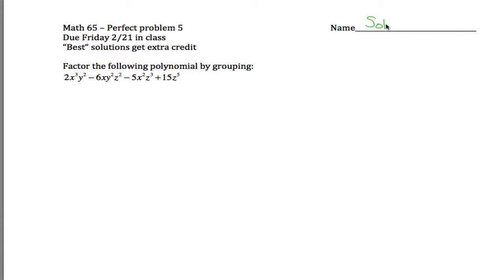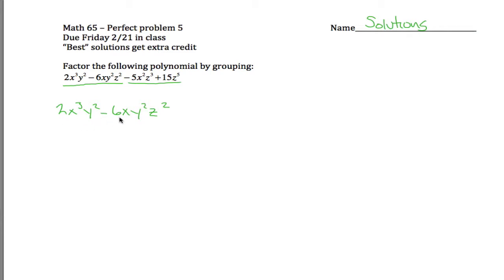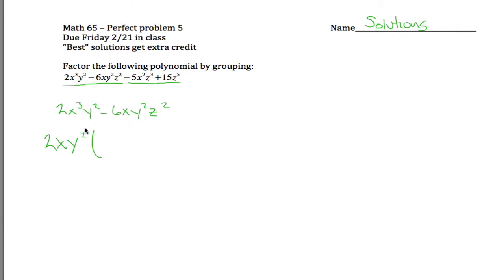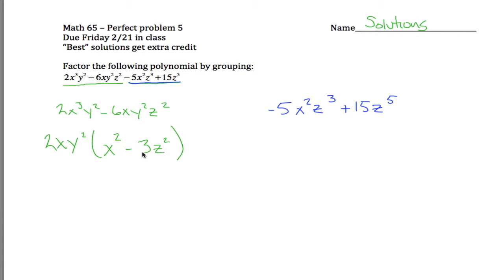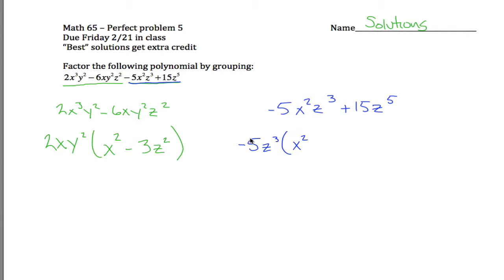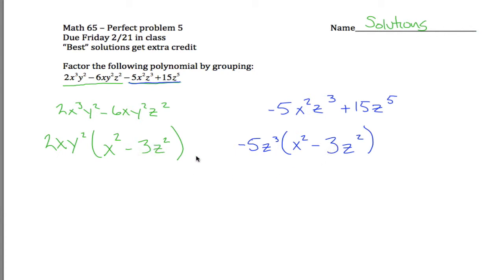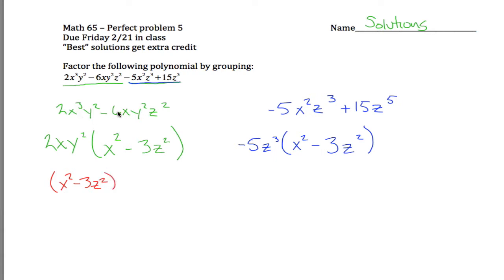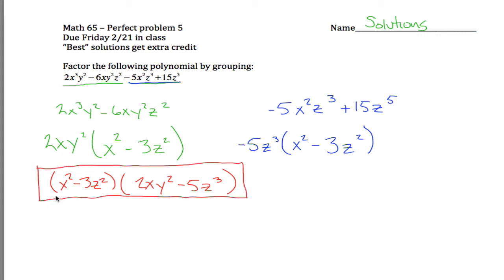Factoring by Grouping Example